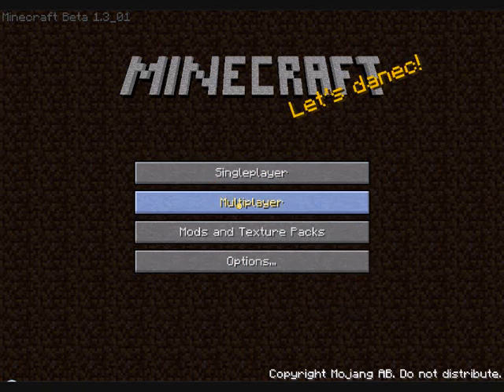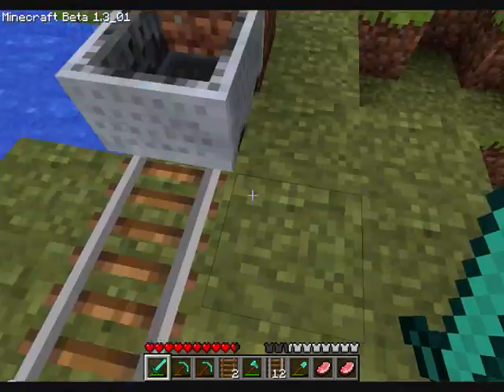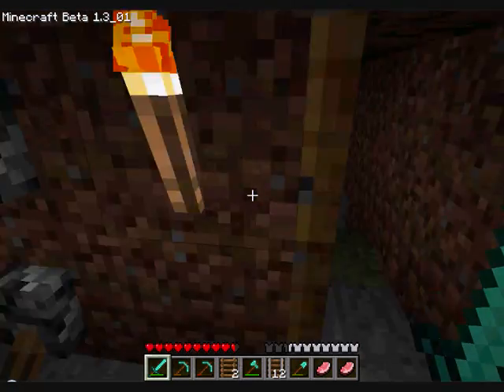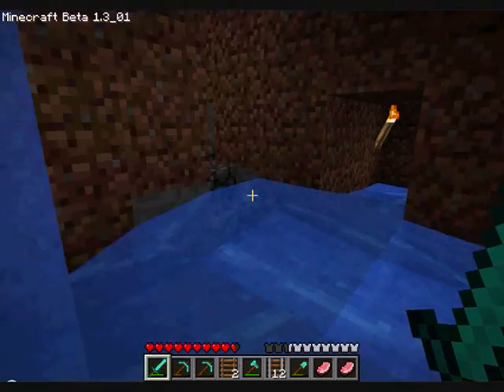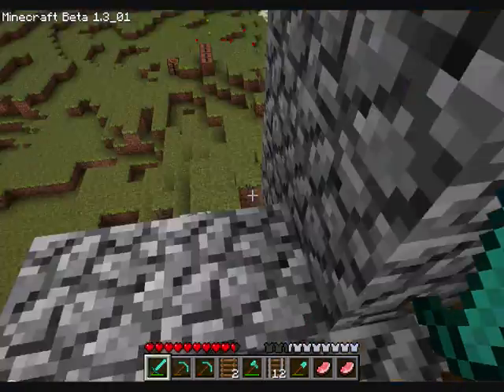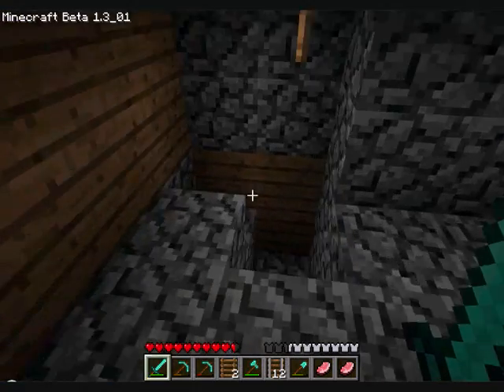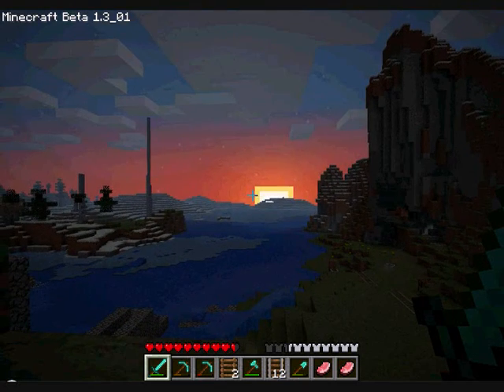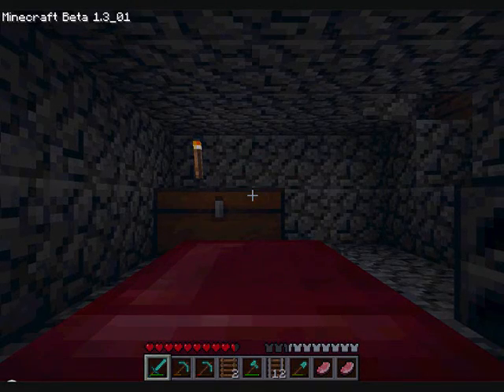MinecraftUpdate 4My New house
MY NEW AND IMPROVED HOUSE!!!